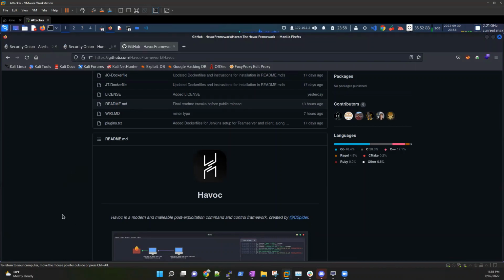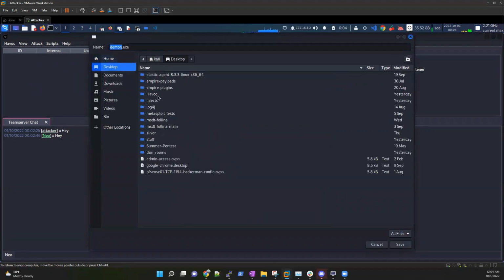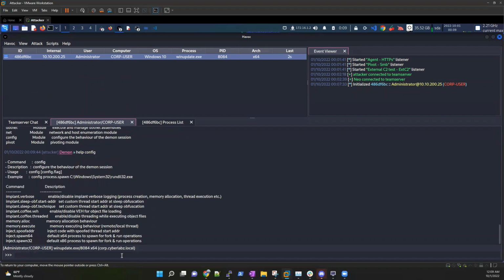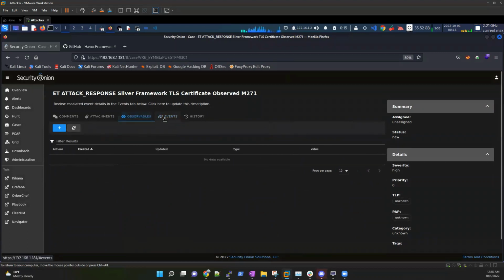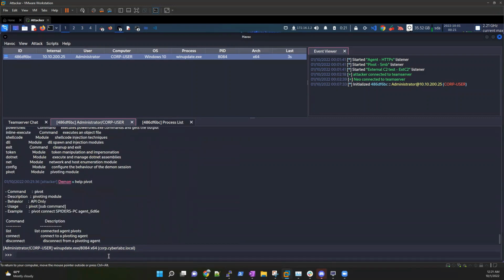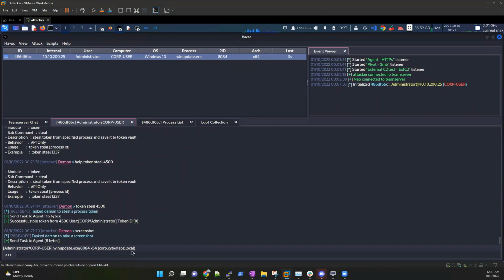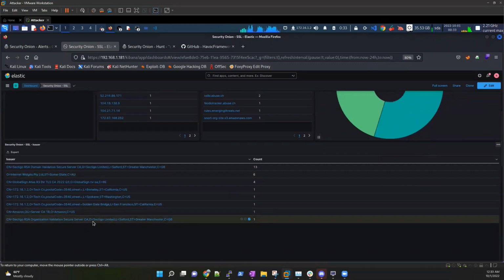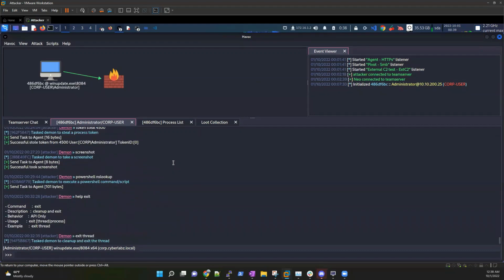Havoc C2 and Detection with Security Onion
Testing out Havoc C2 and threat hunting with Security Onion SIEM!  Enjoy!!